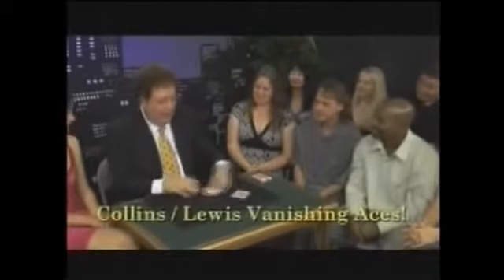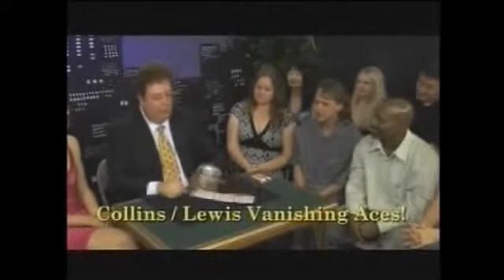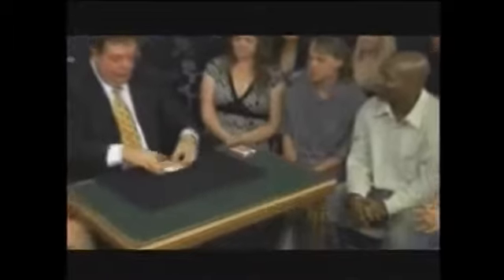Collins Aces (World's Greatest Magic)- magictricks.co.uk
- THE COLLINS' ACES In 1912, legendary British conjuror Stanley Collins invented a card trick where the four Aces inexplicably vanished almost in plain sight of the spectators. The trick (versions of which were originally named, alternatively, the Omega Ace Trick and the Omega Ace Trick) immediately caught the attention of the magic world as no gaffed cards were utilized - just an ordinary shuffled deck. Through the years, the trick became referred to by its originator's name - the Collins' Aces - and it still remains a revered part of just about every notable card worker's repertoire.